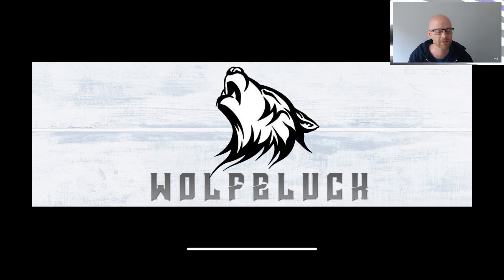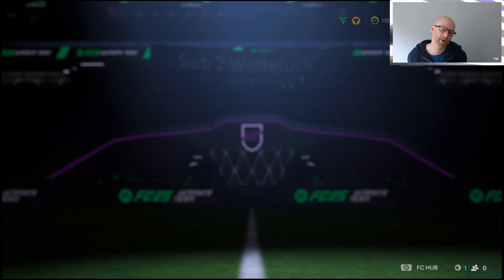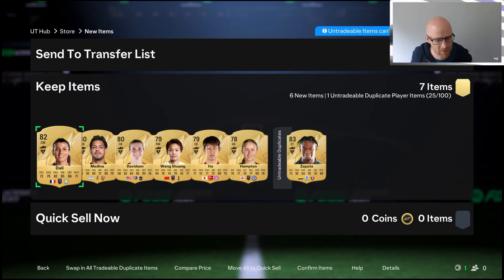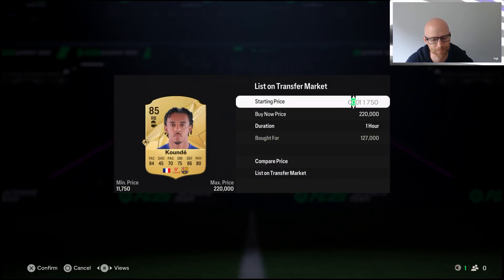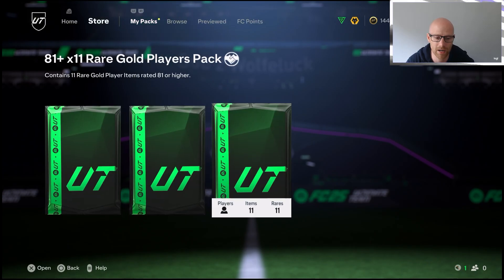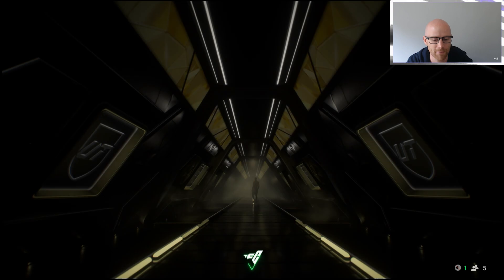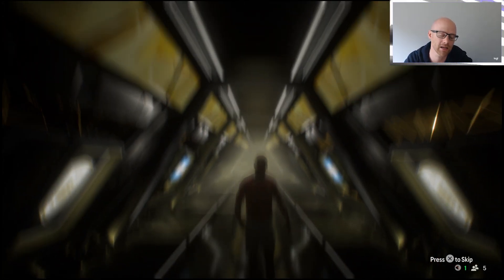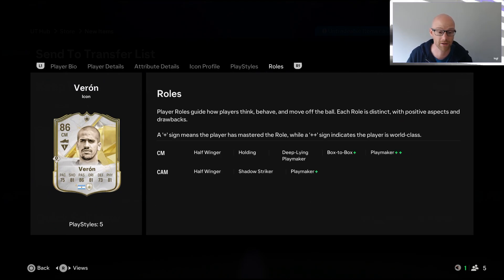Rival rewards and Icon sbc completed amazing!!